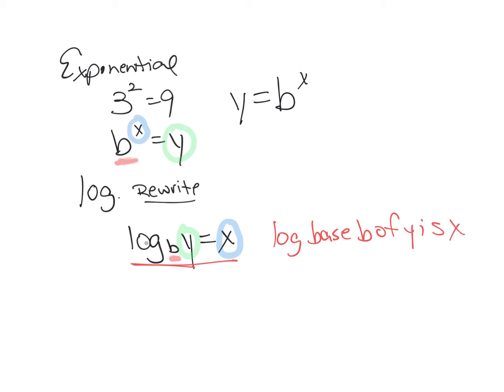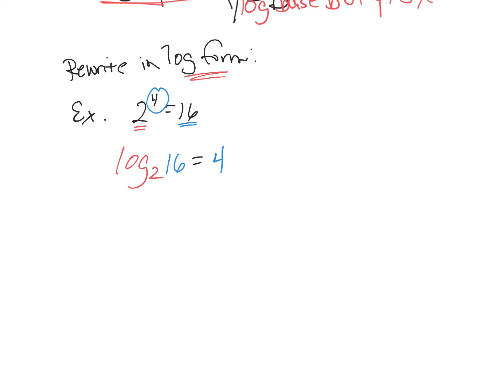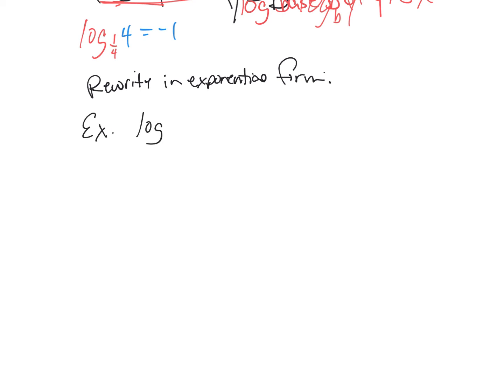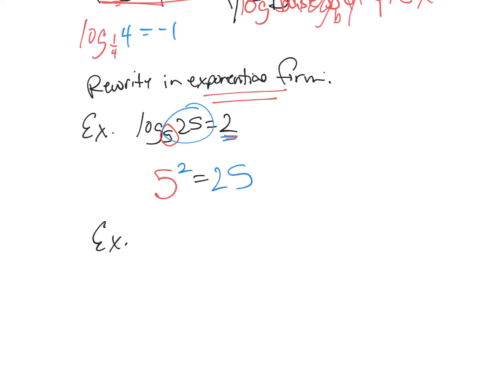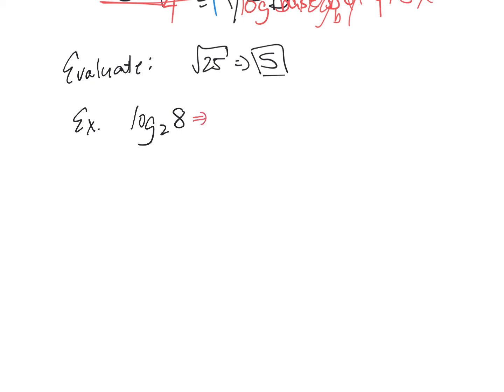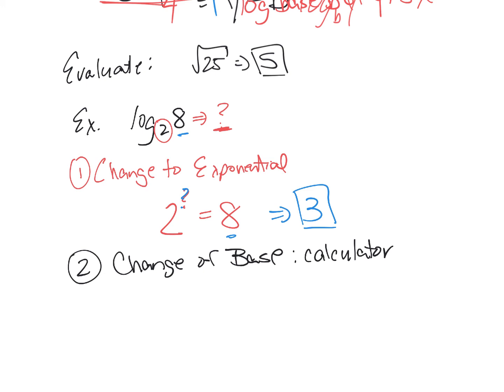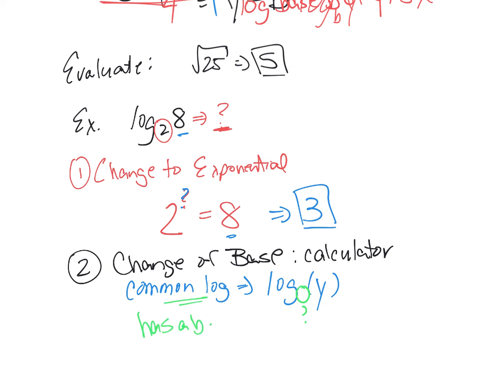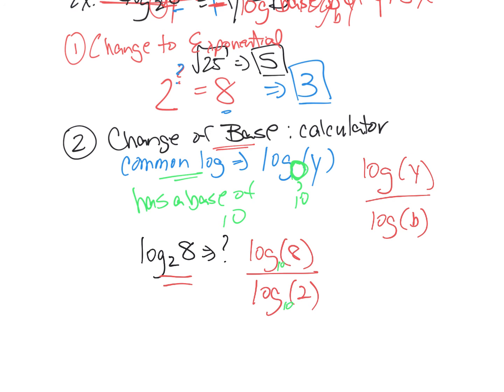6.3a HN Alg 2.mp4